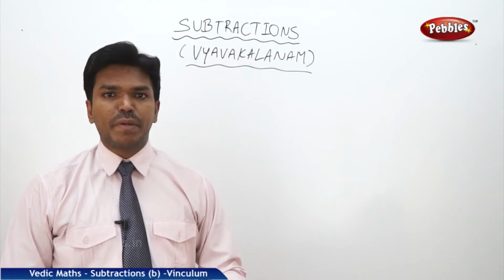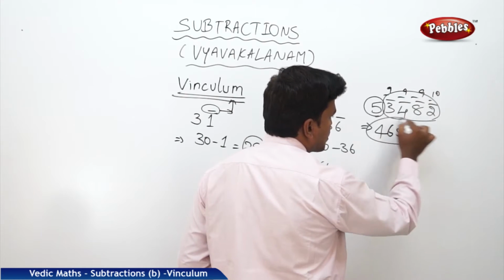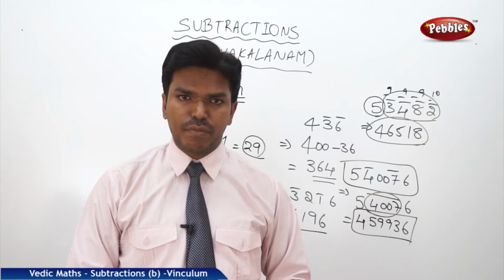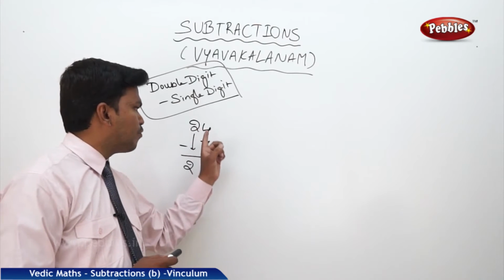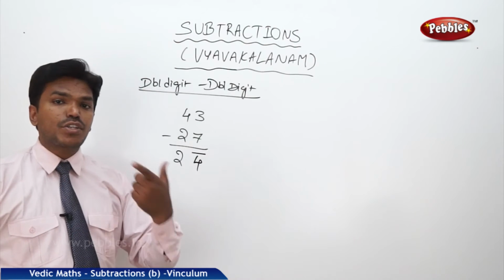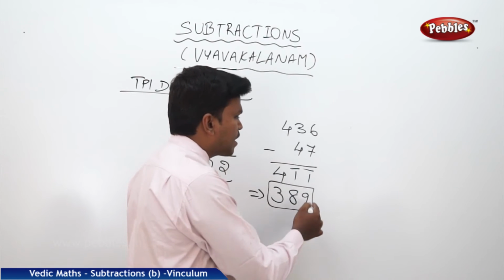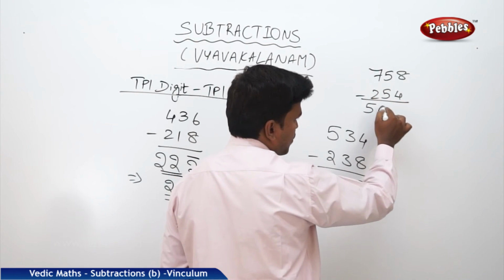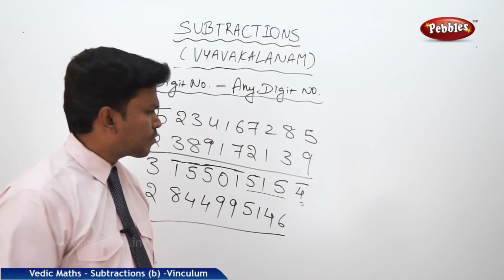Subtractions in vedic maths| Vinculum | Speed Maths | Vedic Mathematics